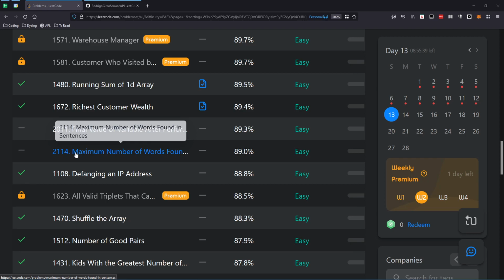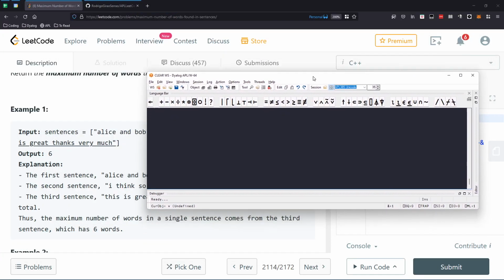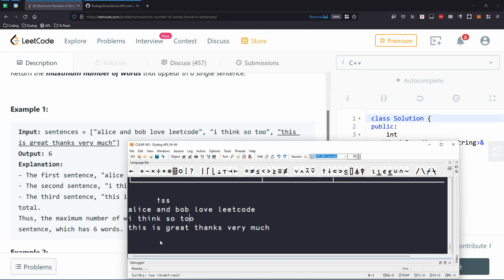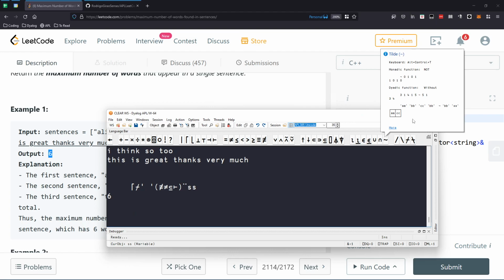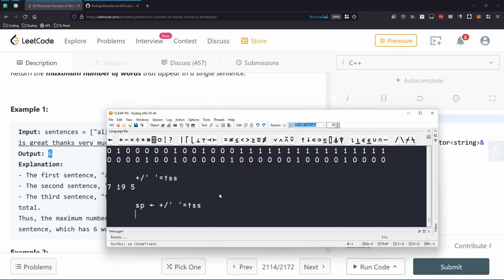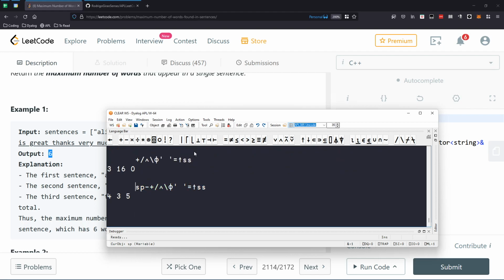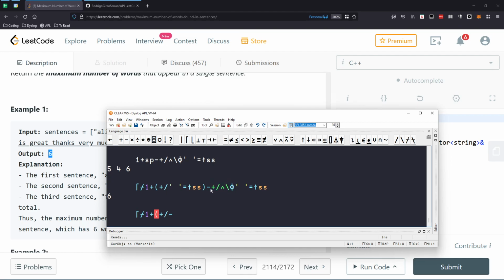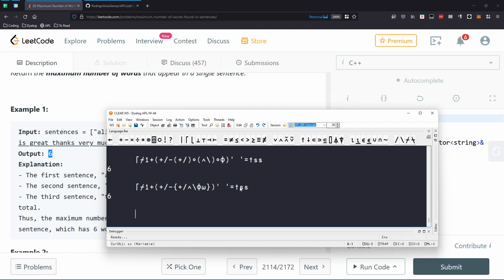Solving LeetCode problem 2114 in APL (Maximum Number of Words Found in Sentences)